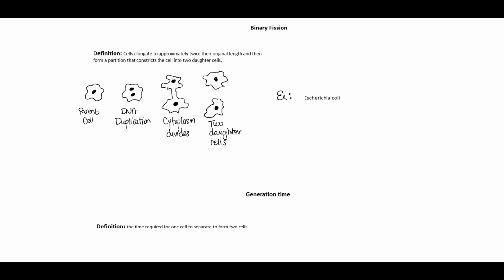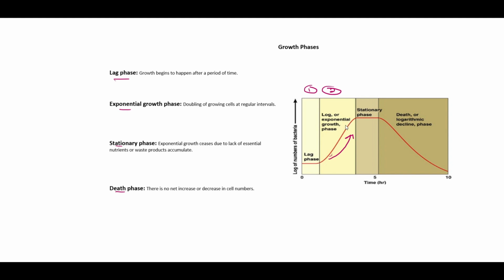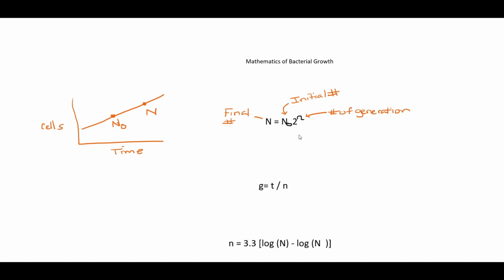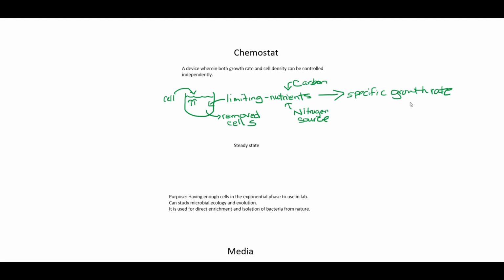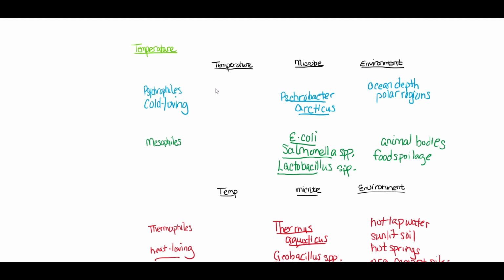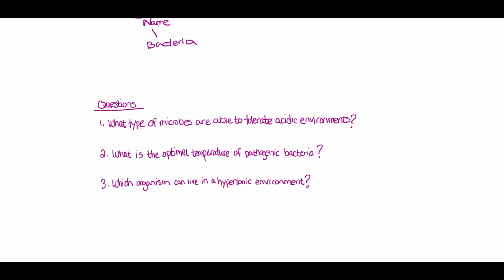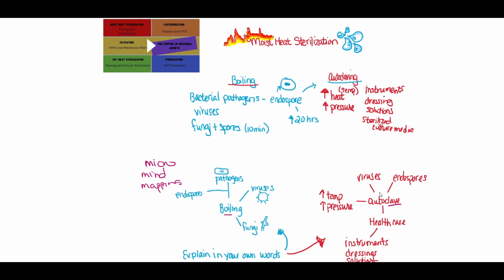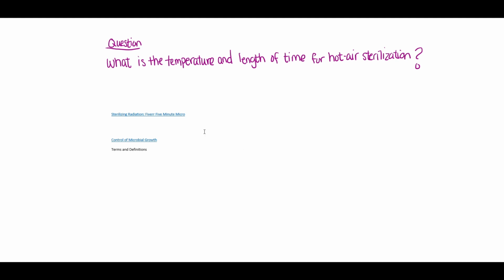Microbial Growth and Control of Growth Session 3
📹In this video we are learning, studying, and testing your knowledge on microbial growth and control of growth.